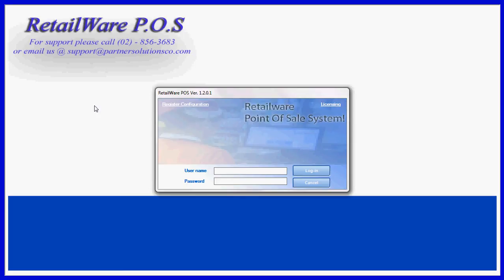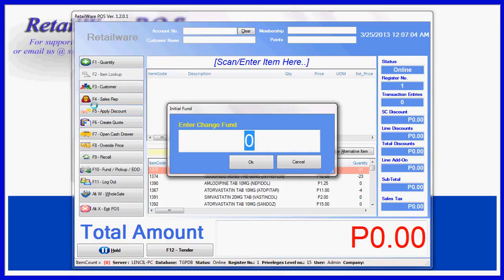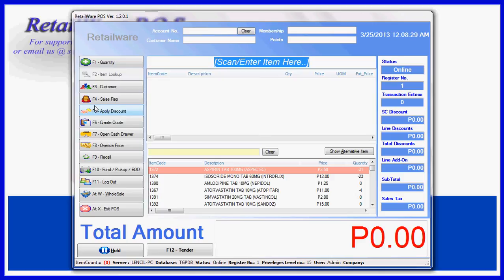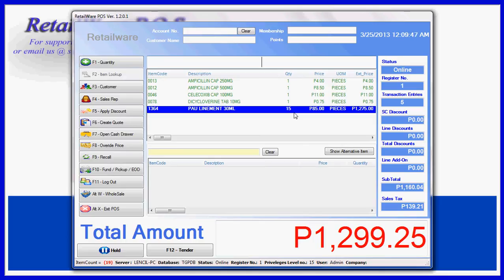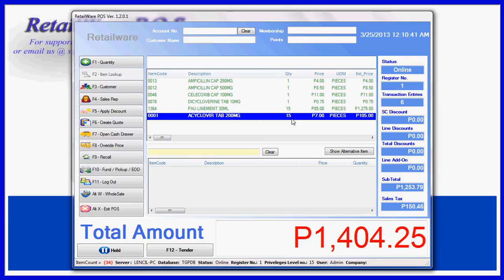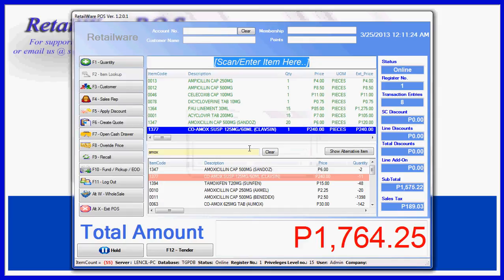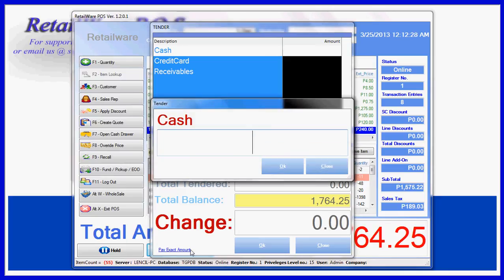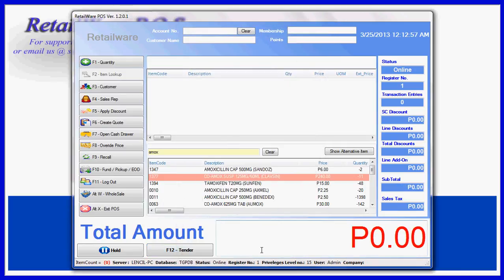Retailware POS - Basic Transaction